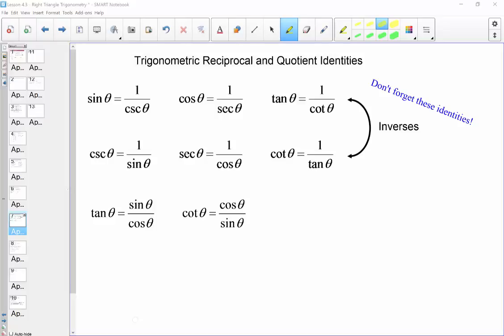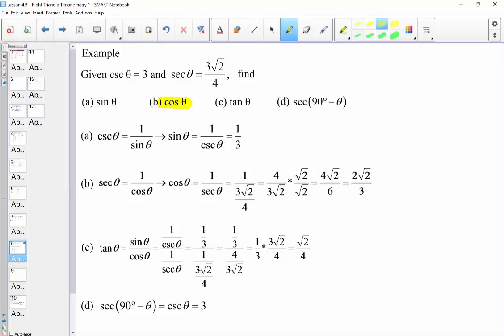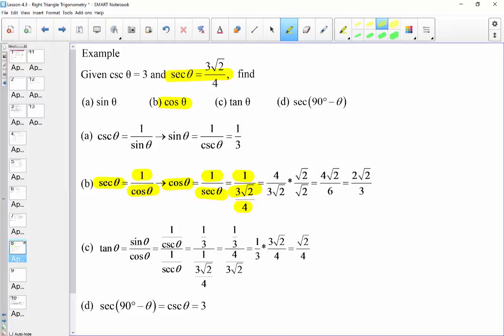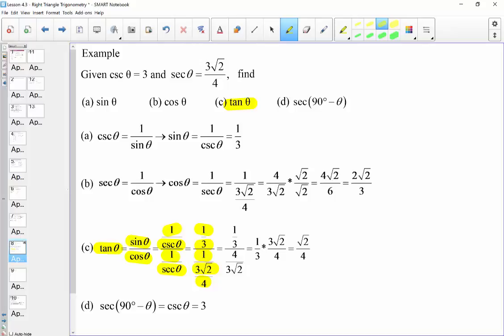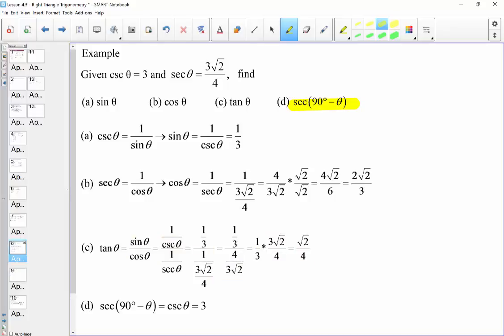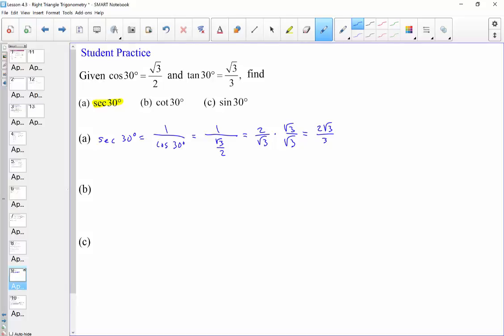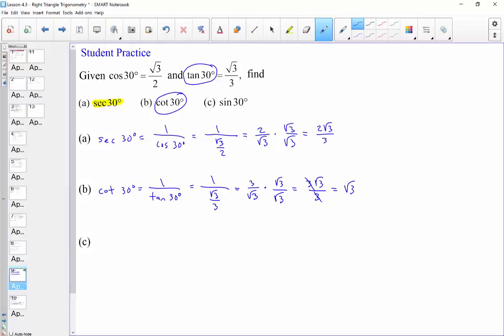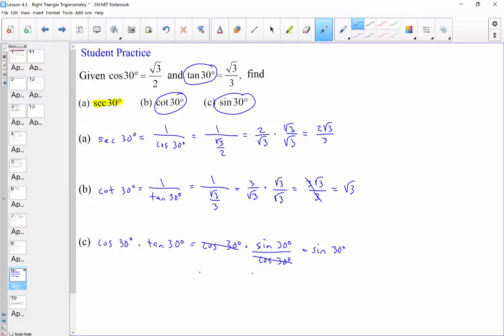PreCalculus 4.3.4 Using Trigonometric Reciprocal and Quotient Identities